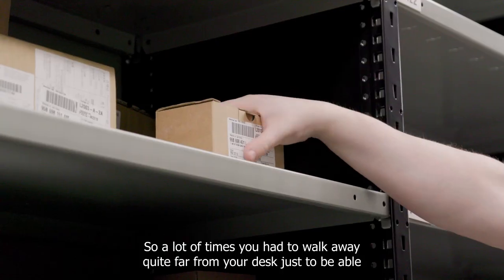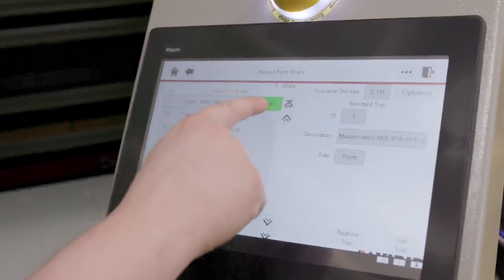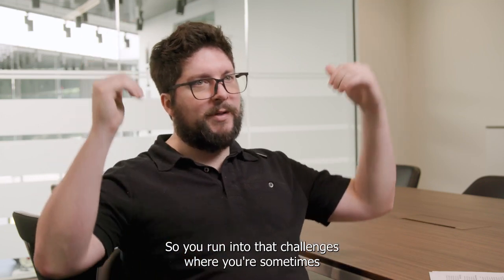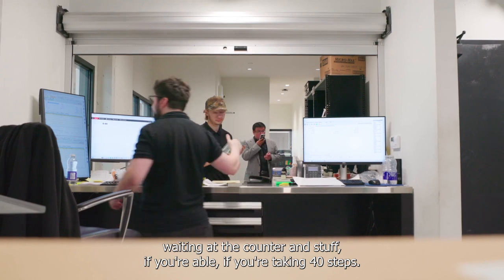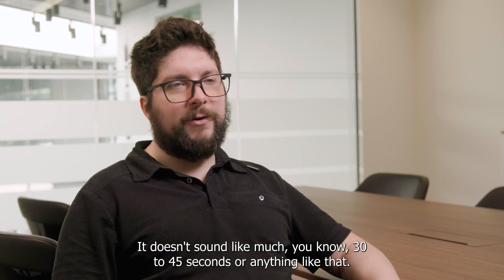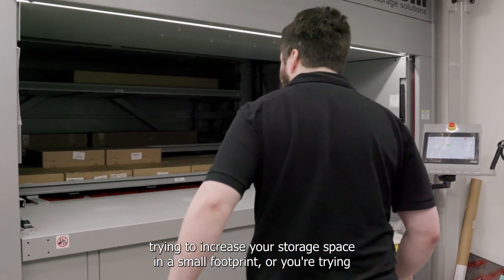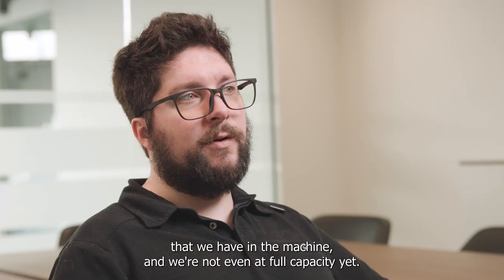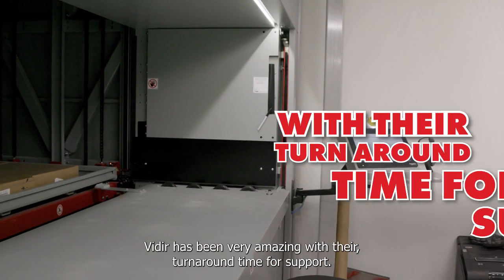Vidir Vertical Lift Module (VLM) Testimonial - Mark Motors Porsche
Watch how Mark Motors Porsche transformed their parts department by optimizing space and streamlining access with Vidir’s cutting-edge Vertical Lift Module (VLM). In this video testimonial, the team reveals how the VLM has significantly boosted efficiency and organization, setting a new standard for parts management.